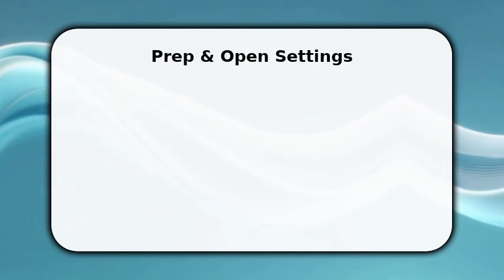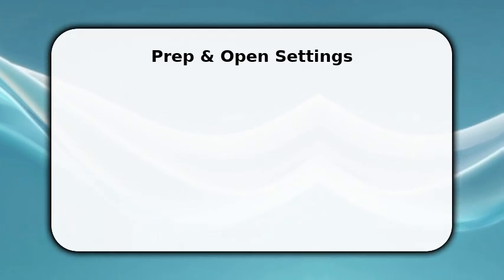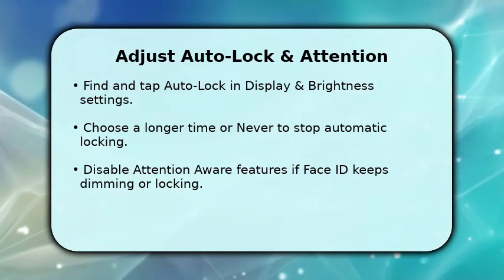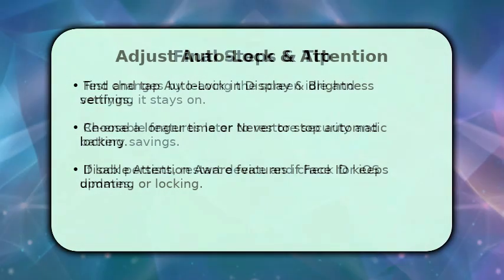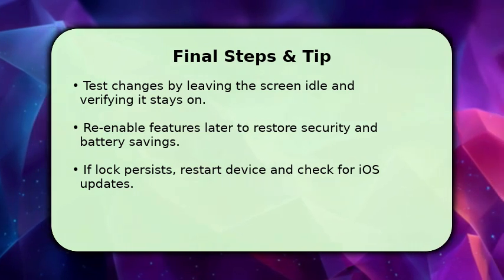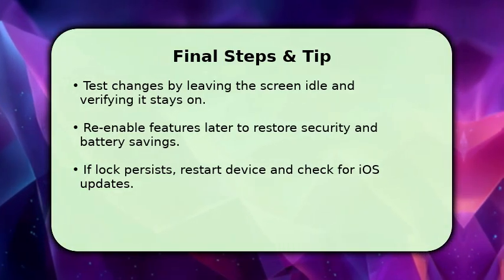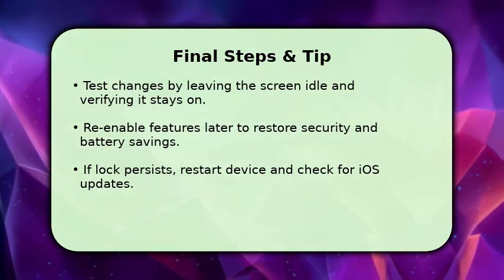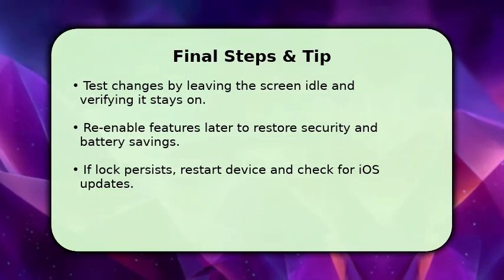How to Stop Screen Lock on Iphone - Step by Step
Learn the simple steps to disable screen lock on your iPhone. This guide covers essential methods, including using Face ID or Touch ID for unlocking and understanding when it's safe to turn off security features.